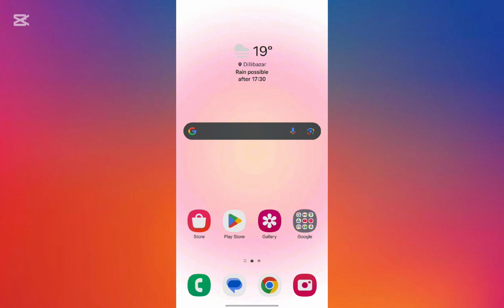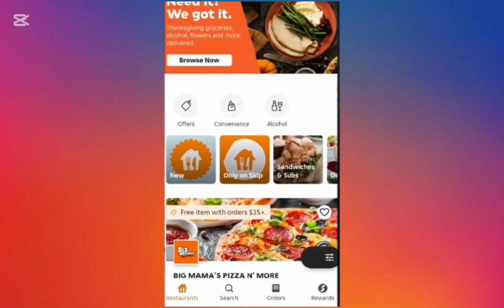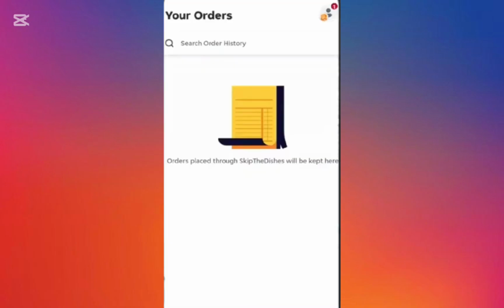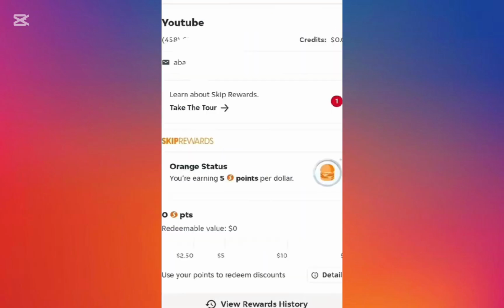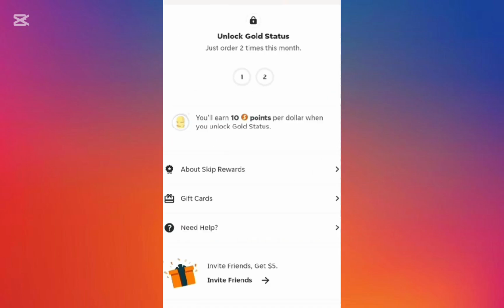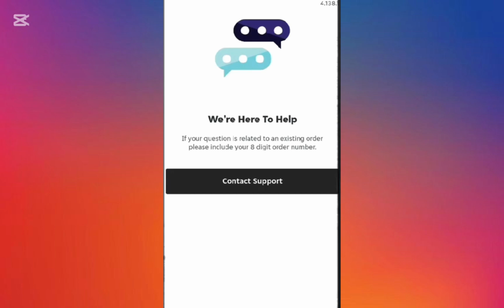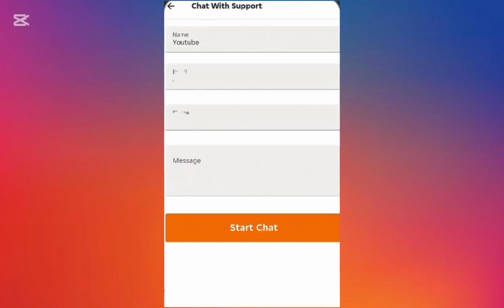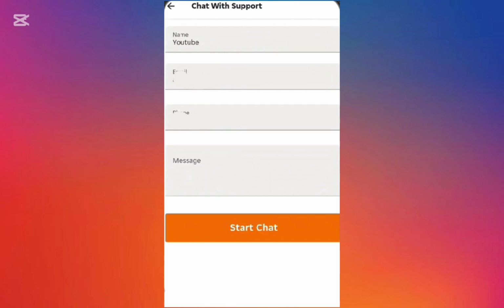How to Cancel Order in Skip the Dishes?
This video offers a step-by-step explanation on how to cancel an order through the SkipTheDishes mobile app. Whether your plans suddenly changed or you placed an order by mistake, the process of canceling an order is straightforward—as long as it's done within a certain time frame. SkipTheDishes, like many food delivery services, allows cancellations before the restaurant begins preparing the meal or before the courier picks it up.

To begin, open the SkipTheDishes app on your mobile device. Once you're on the home screen, navigate to the "Orders" section found at the bottom of the screen. This area displays all current and past orders tied to your account. Locate the order you want to cancel and then proceed to the next step.

After selecting your order, tap the profile icon in the upper-right corner. From the menu options, scroll down and tap on "Need Help." This will redirect you to the Help Center, where you can choose from a list of common issues. For canceling an order, select the relevant order problem or concern, then tap on "Contact Support."

Clearly explain that you want to cancel the order. After submitting the form by tapping "Start the Chat," a support agent from SkipTheDishes will join the conversation and guide you through the cancellation process. It’s important to act quickly, as orders can typically only be canceled before the restaurant begins preparation.

This video is especially helpful for those who are using the app for the first time or need a refresher on how to interact with customer support for time-sensitive issues.

0:14 Open the SkipTheDishes app
0:22 Go to the Orders section
0:31 Tap profile icon and access 'Need Help'
0:51 Select issue and tap 'Contact Support'
1:06 Start the chat and request cancellation
1:20 Conclusion